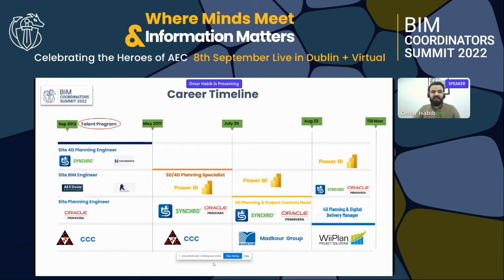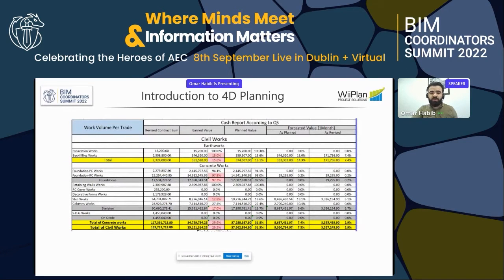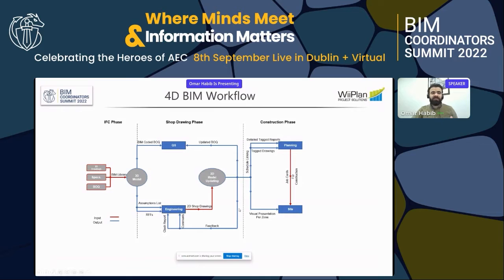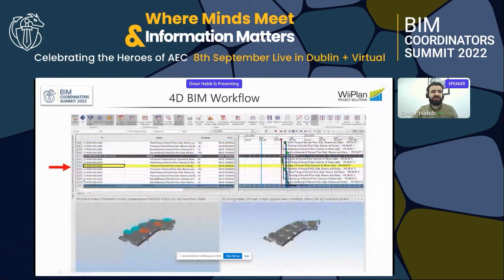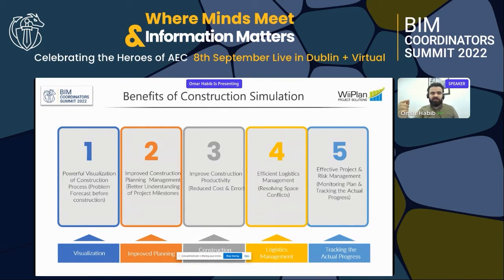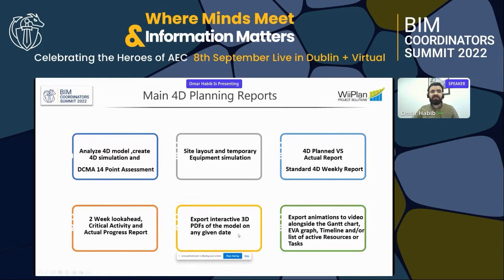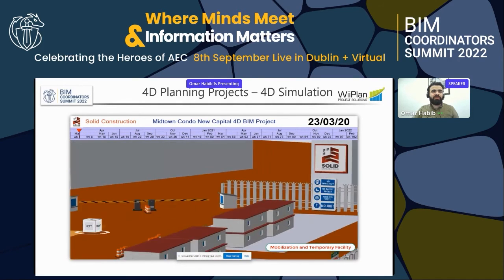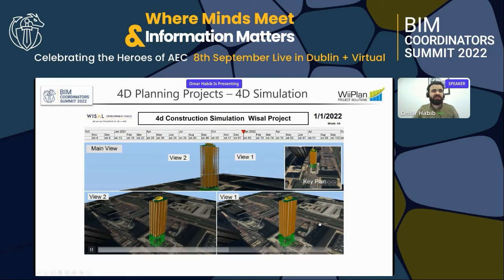Omar Habib: Advanced 4D Planning Tools and Techniques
Omar Habib from WiiPlan Project Solutions, talks about "Advanced 4D Planning Tools and Techniques".